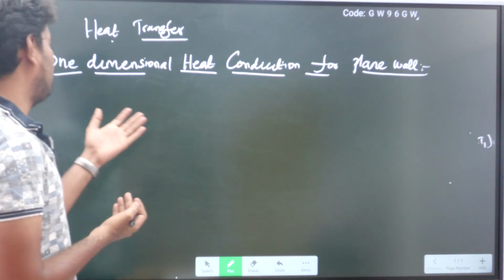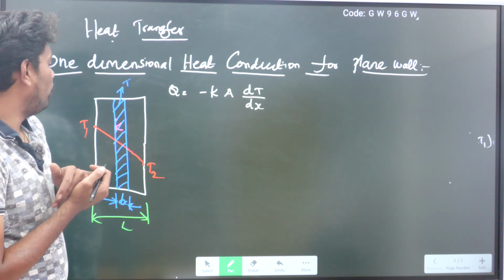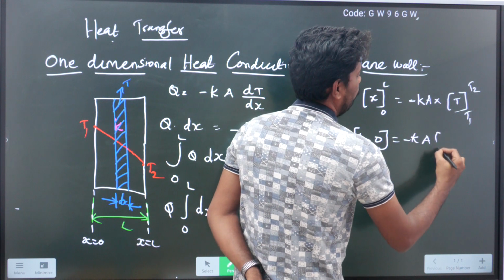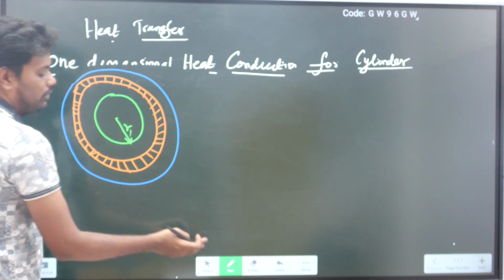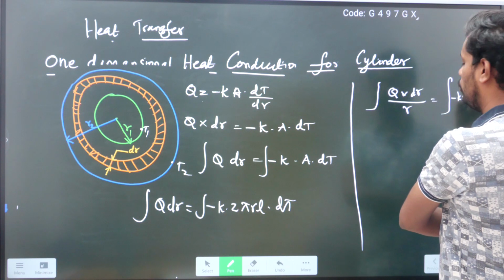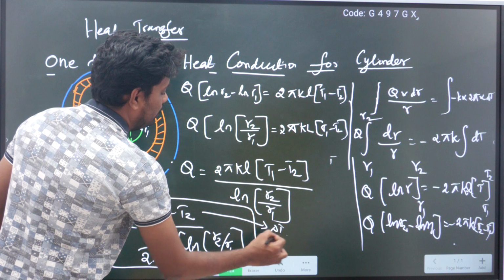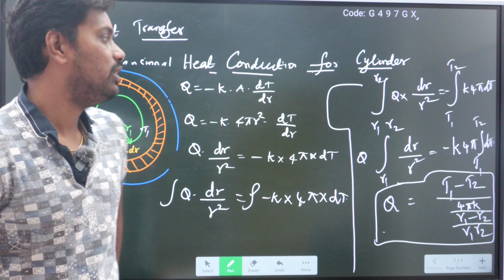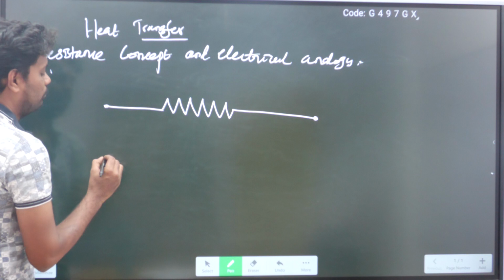TS GENCO HEAT TRANSFER | 3.One Dimensions Heat Equation